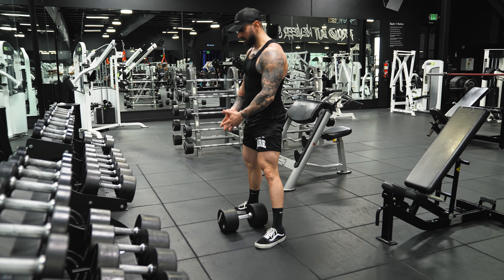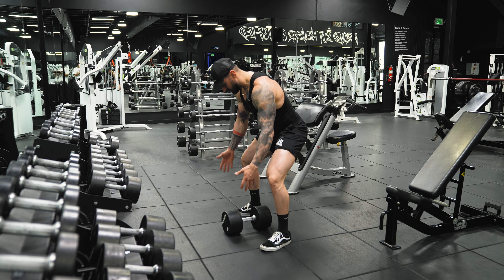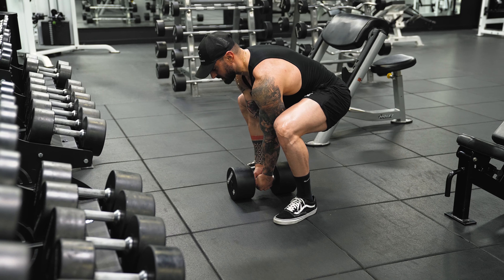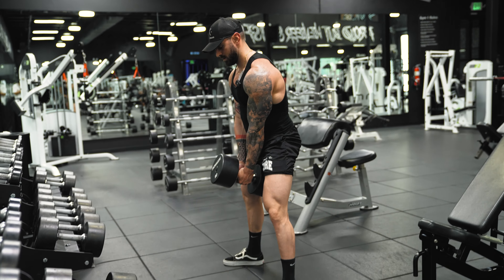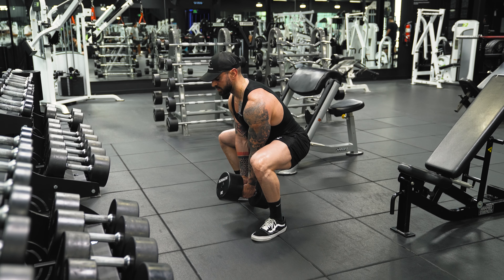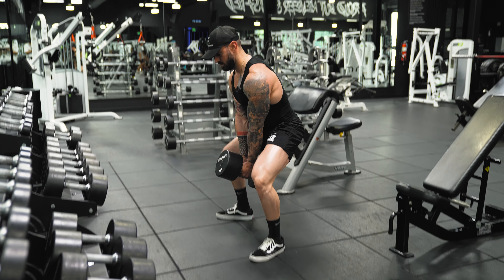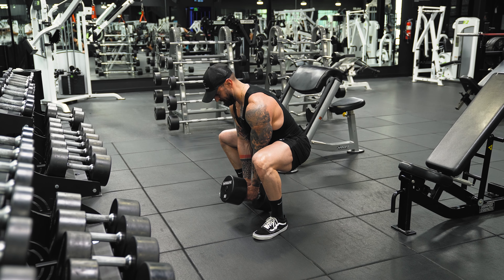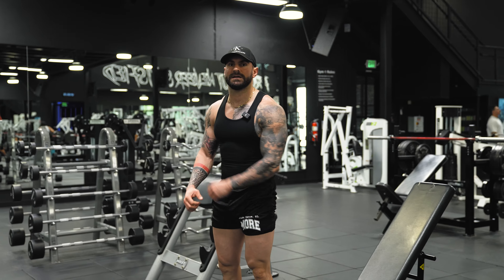Dumbbell Sumo Squat